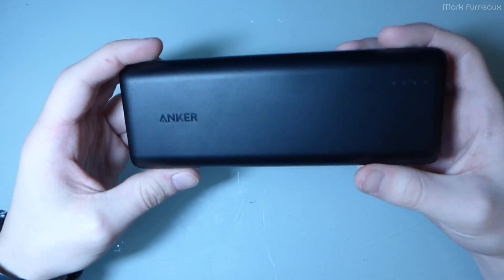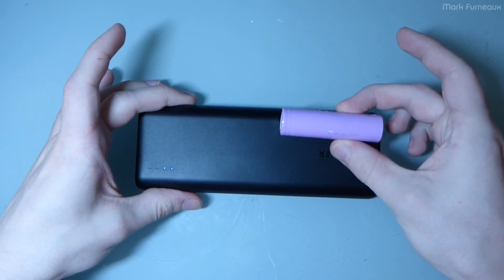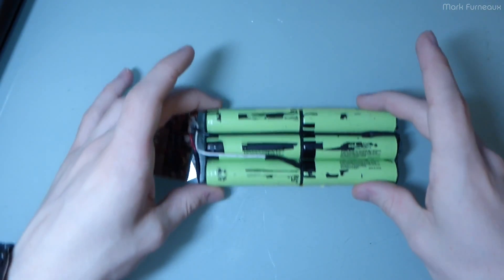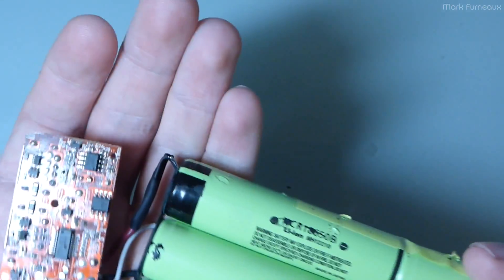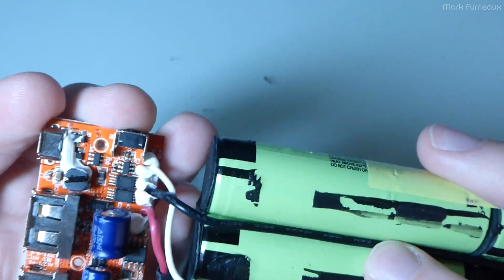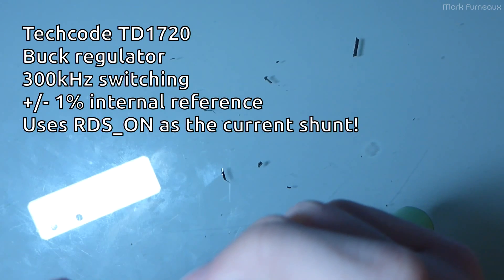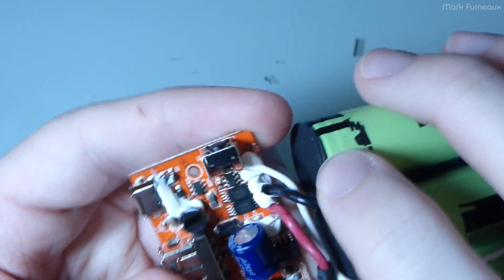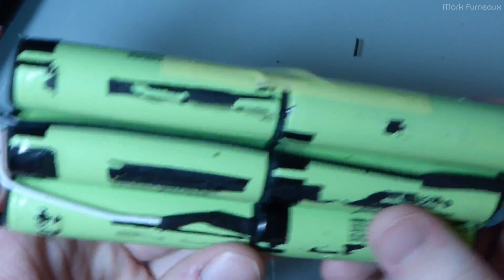Teardown of the Anker PowerCore 20100 USB Power Bank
I bought a second one of these just to harvest cells from. Might as well take a look around.